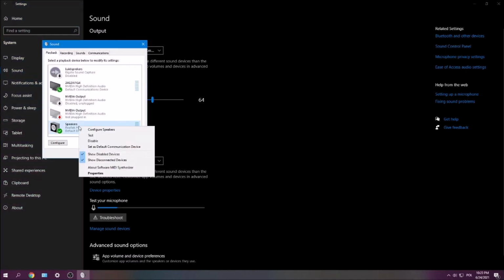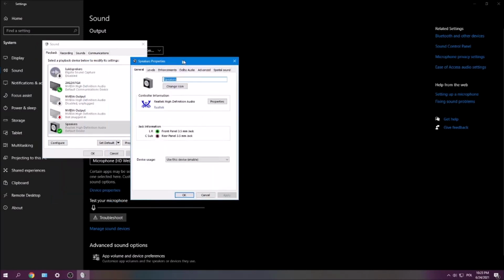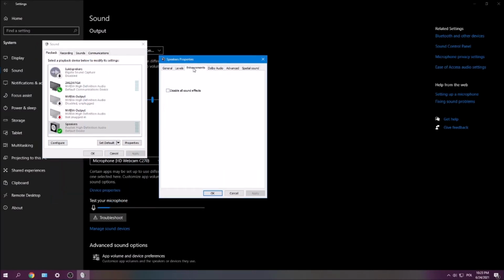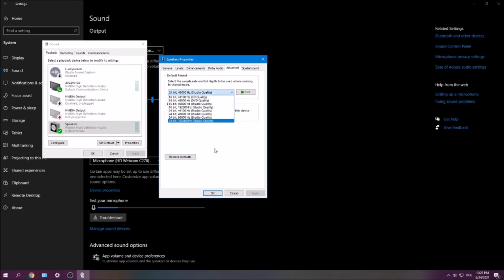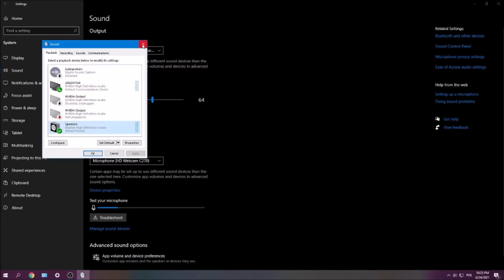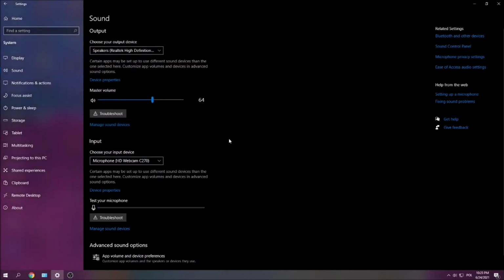How to fix bad audio/sound problem after windows 10 (cortana, 20H1, 20H2) update, easy fix!!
Music sounded worse after the (cortana, 20H1, 20H2) update and I couldn't fix it but this easy fix helped a lot!!